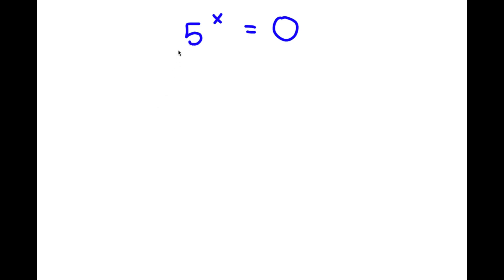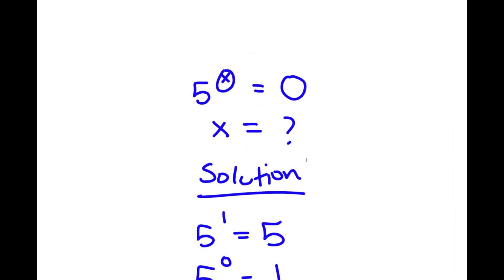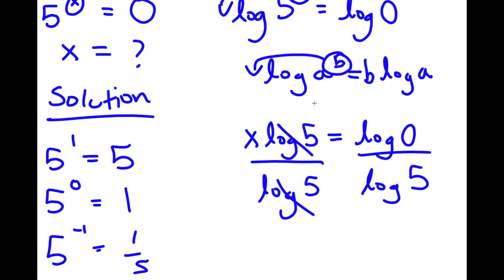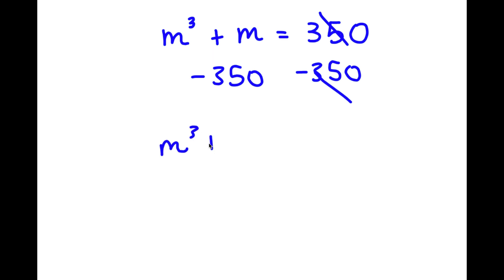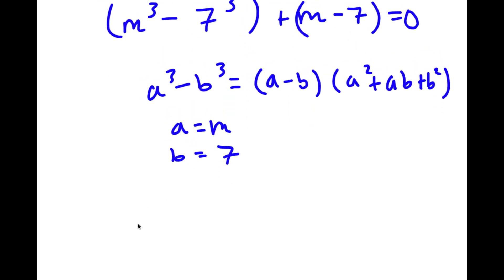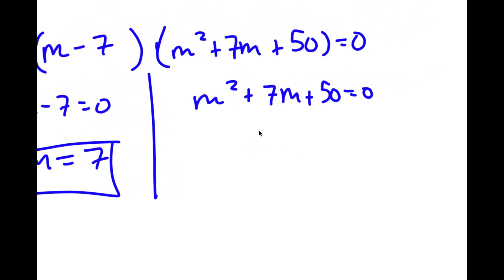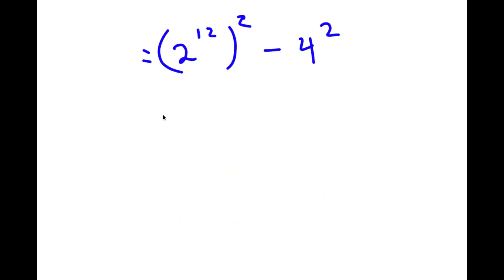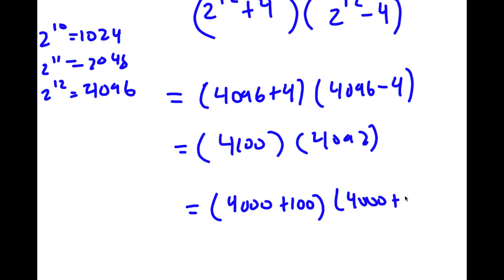A Simple Problem Thats Not So Simple | A Nice Exponential Equation